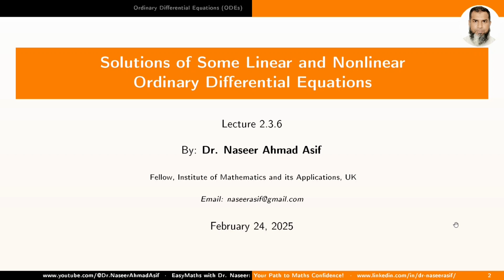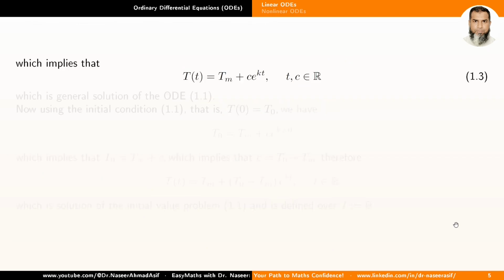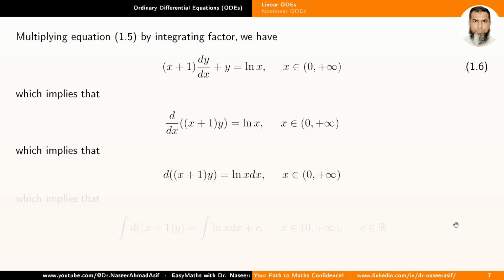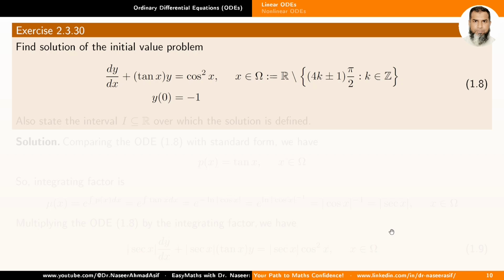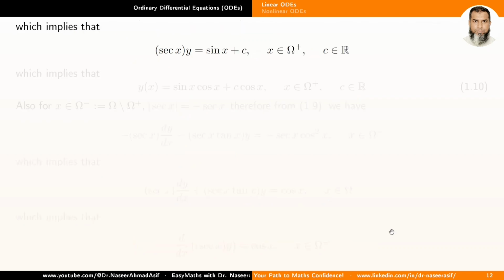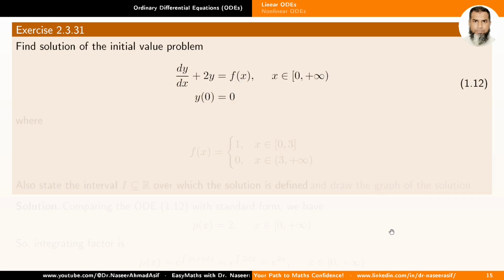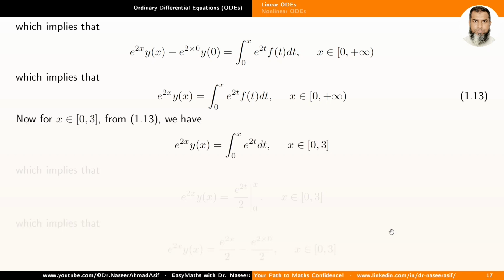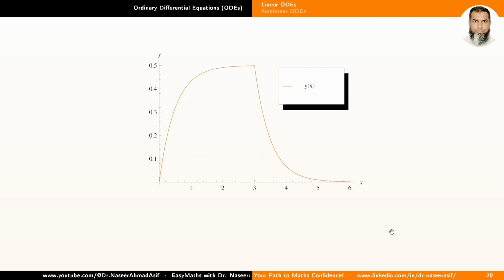Ordinary Differential Equations | Lecture 2.3.6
Ordinary Differential Equations, Initial Value Problems, Differential Equations, Linear Differential Equations, First-Order Linear ODEs, Integrating Factor, IVP Differential Equations, Mathematics